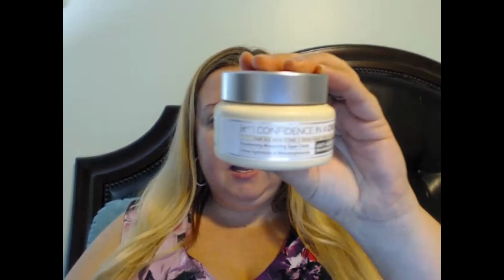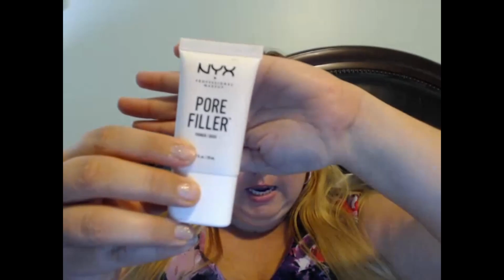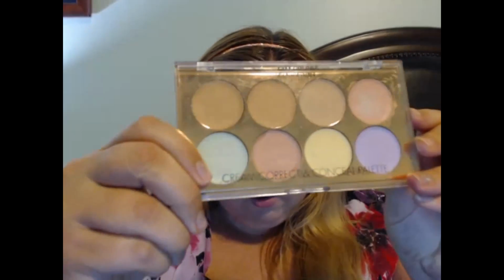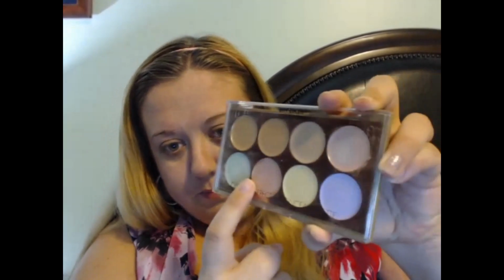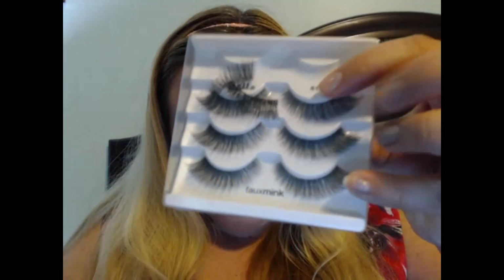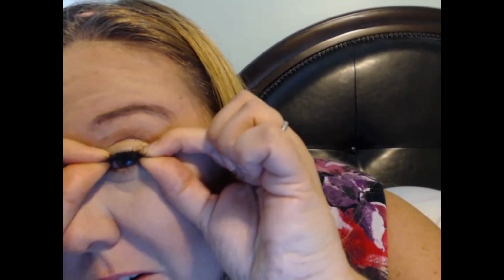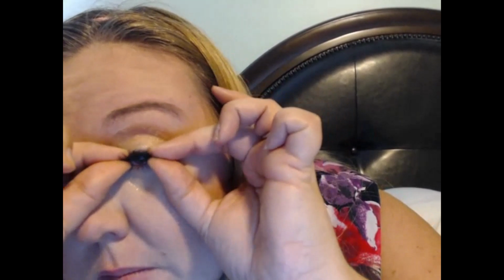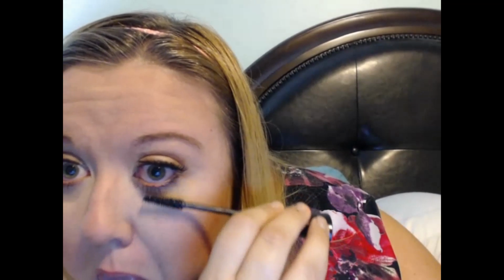First Upload! Everyday Makeup GRWM Drug-store affordable makeup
GwynnieBee FREE Month Info:
My first YouTube video - applying my everyday makeup look, struggling with false lashes, and using my favorite affordable makeup products!  Plus size make-up video.  Find me on Instragram @ShaenaL21!